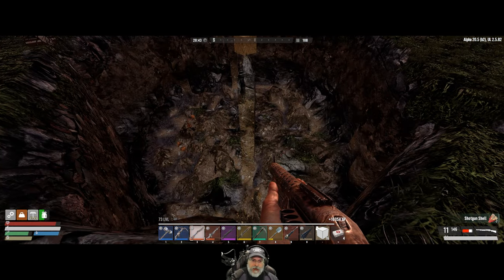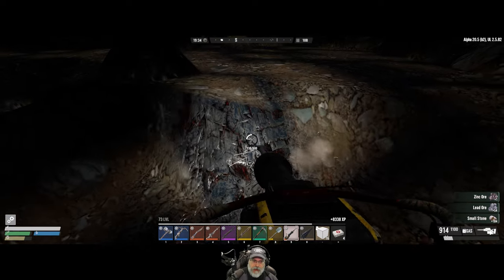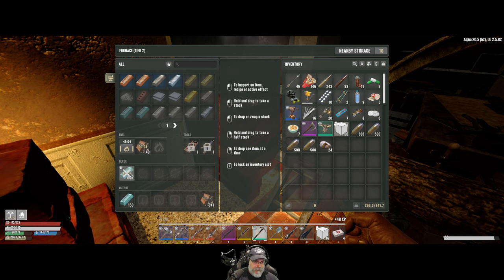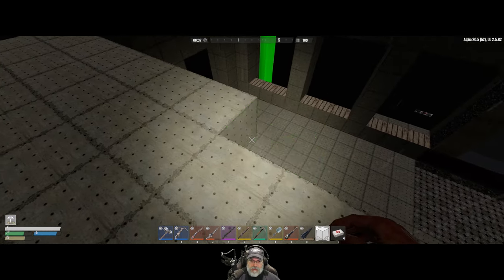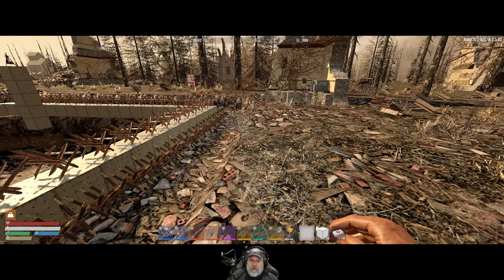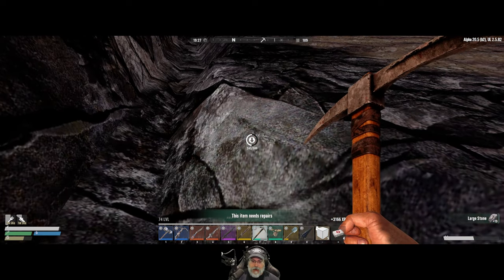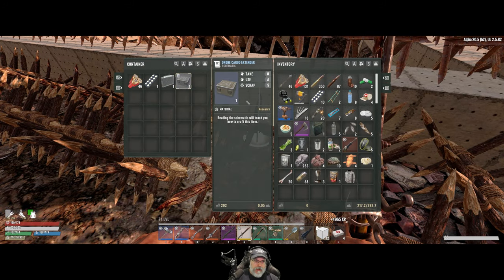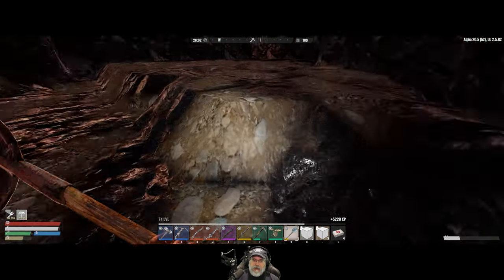7 Days to Die Undead Legacy Season 2 | E113 'Rock' Mining